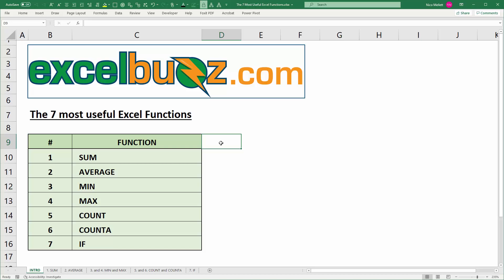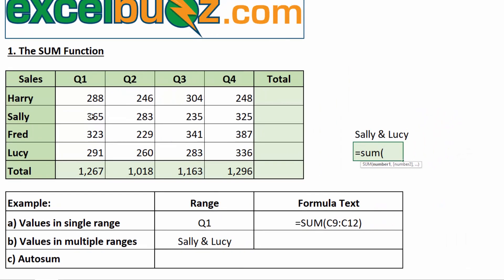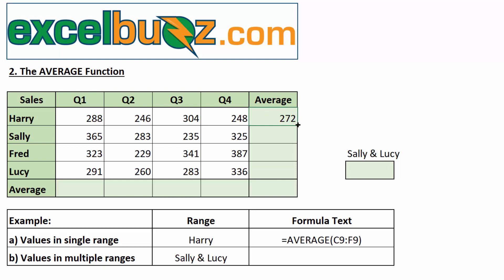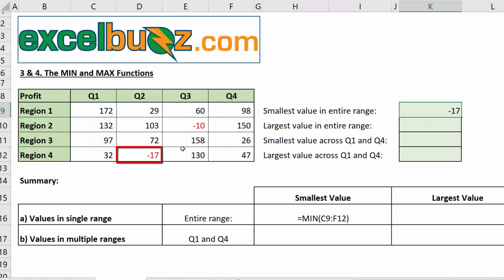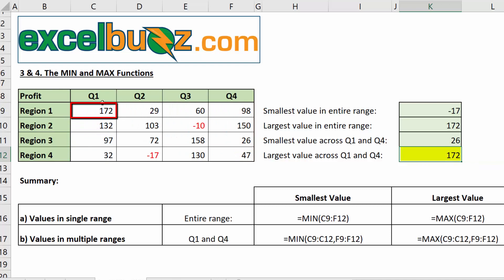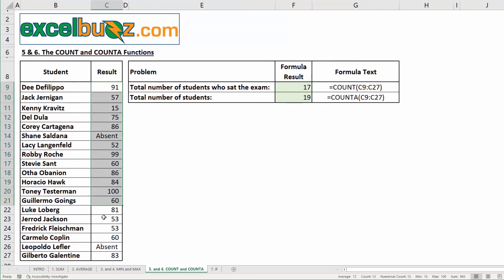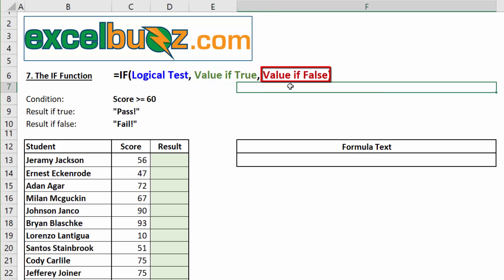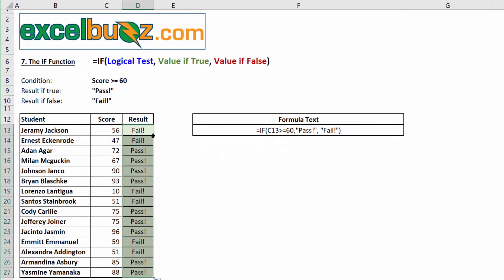7 Essential (i.e. MUST KNOW!) Excel Functions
In this video we look at the 7 most essential, absolutely must-know, foundational, non-negotiable, super important Excel functions!